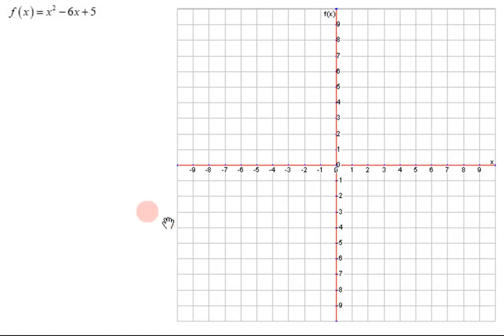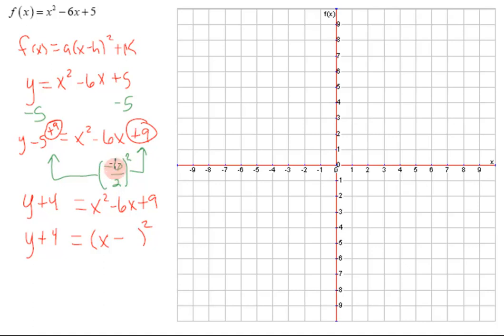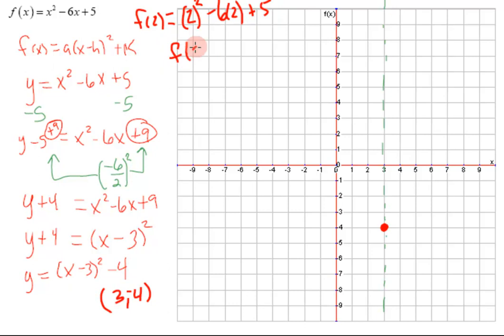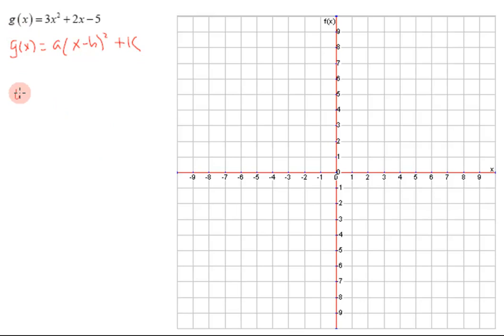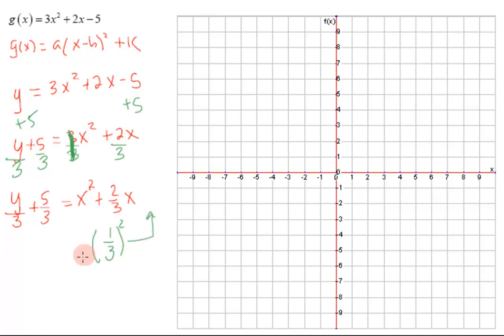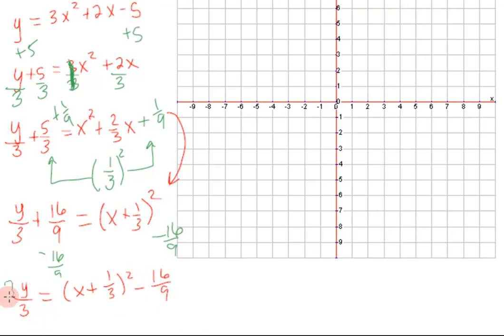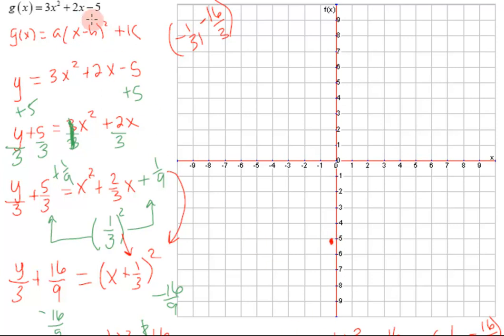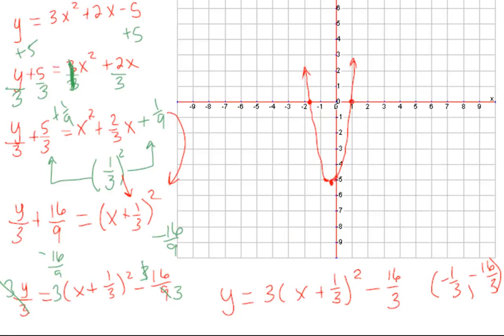College Algebra - Section 3.1 - Video 3a - Completing the Square Vertex Form